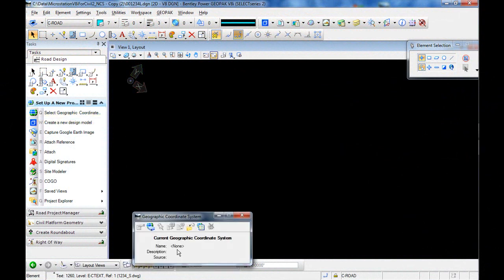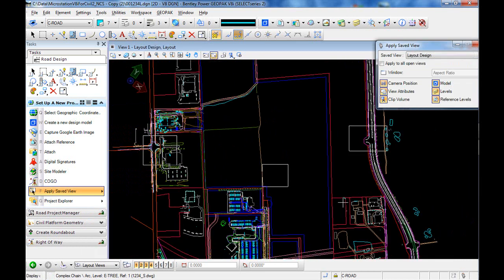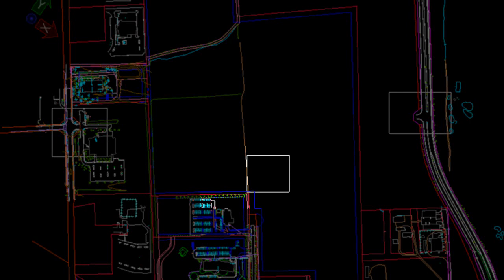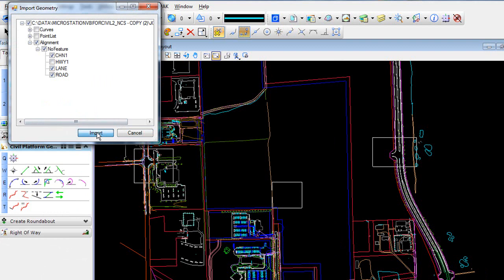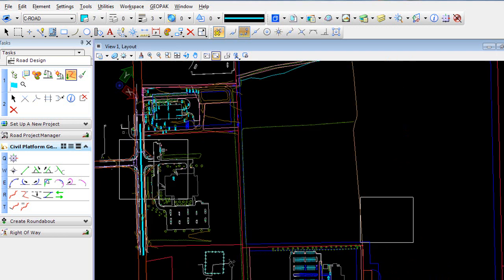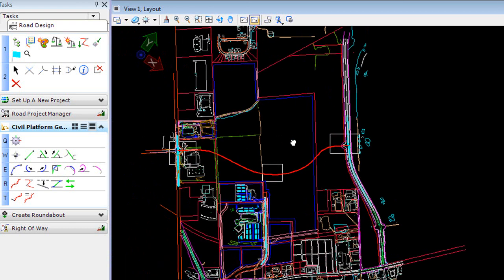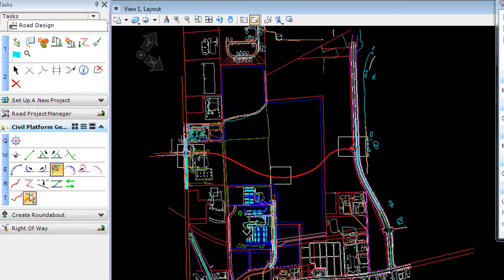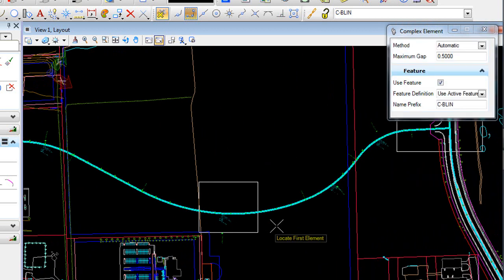Alignment layout-BentleyCivil2.wmv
Laying out a Hz alignment using Bentleys new civil platform toolset.